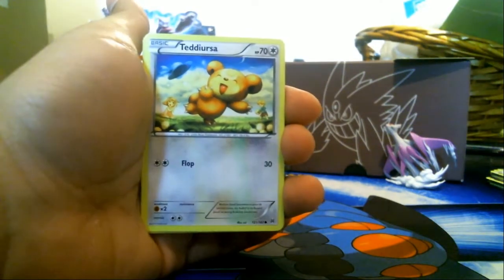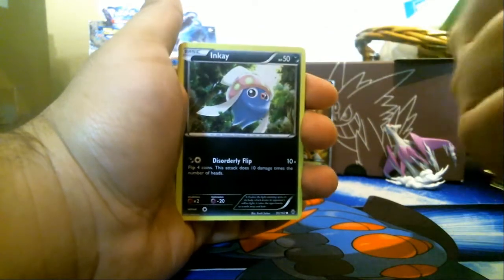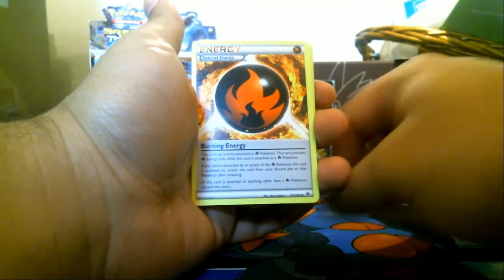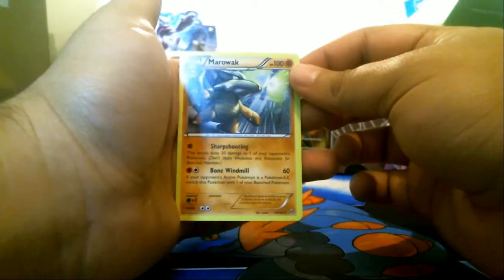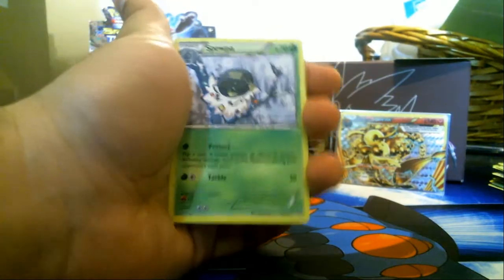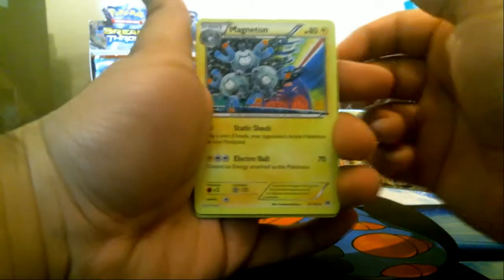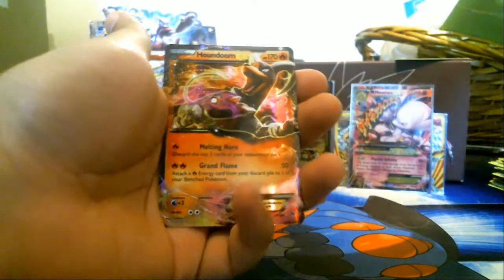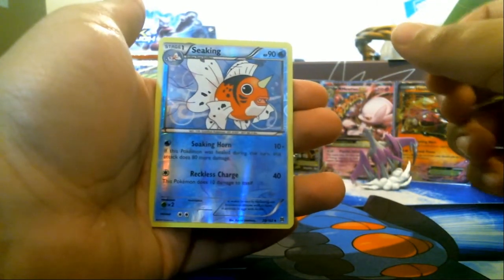BreakThrough Booster Box Opening - Part 2 - The Double! - Pokemon Trading Card Game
Hey guys, Byser here! Part 2 of this amazing BreakThrough Booster Box is here! What awesome cards will we pull today? Thanks!

eBay Listing